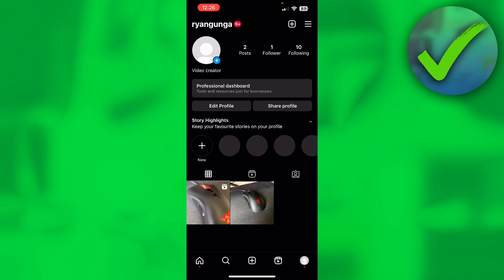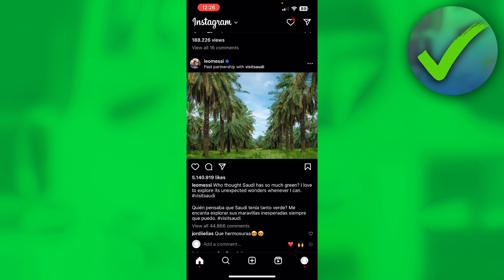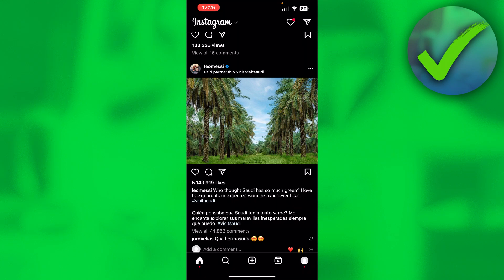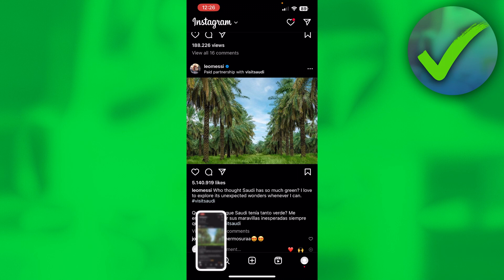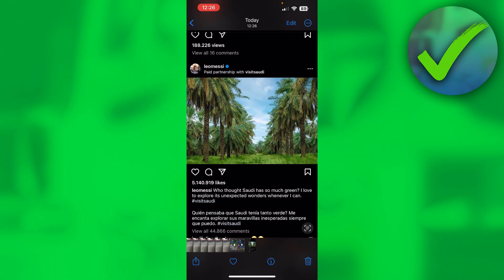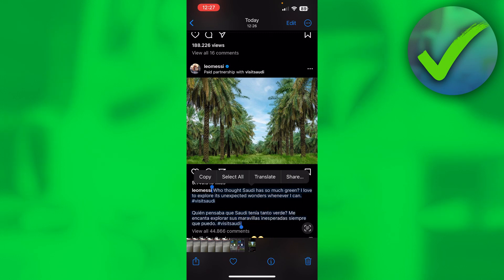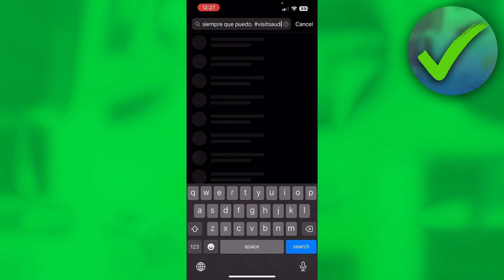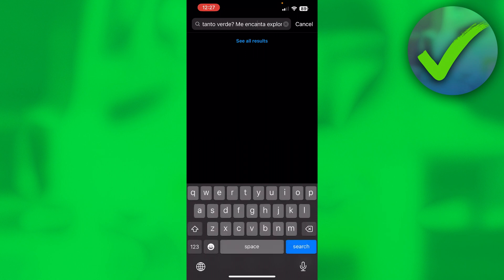How to Copy Text From Instagram Post (2025)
In this video I show you how to Copy Text From Instagram Post in 2025

Do you want to know how to Copy Text From Instagram Post in 2025? Then I'll show you how to copy instagram captions easy.

This is a step by step Instagram tutorial on how to copy text from image and how to copy hashtags on instagram